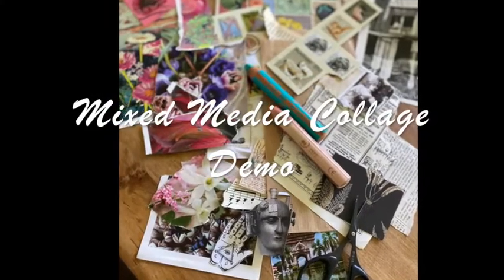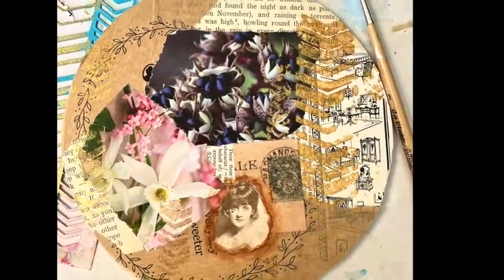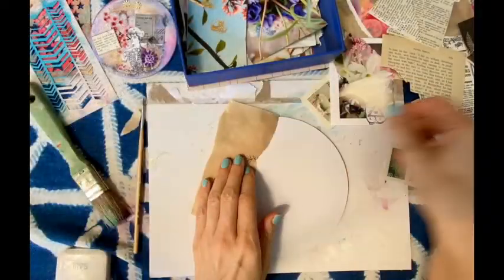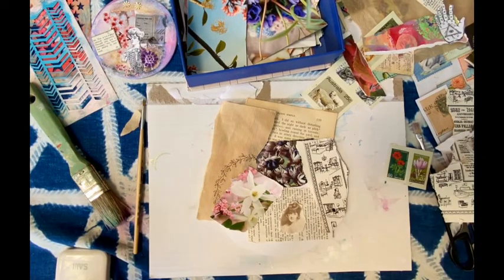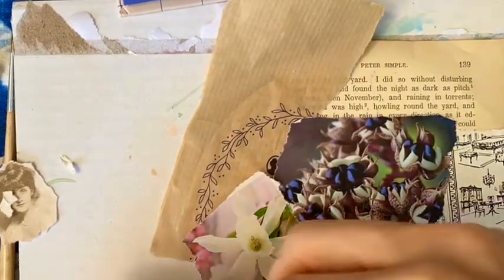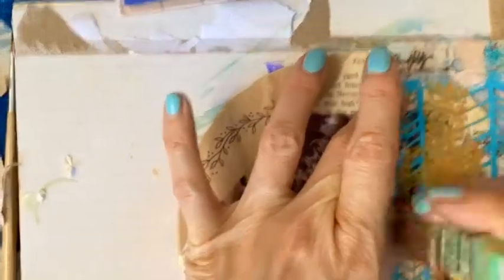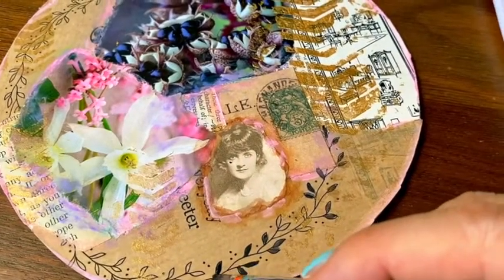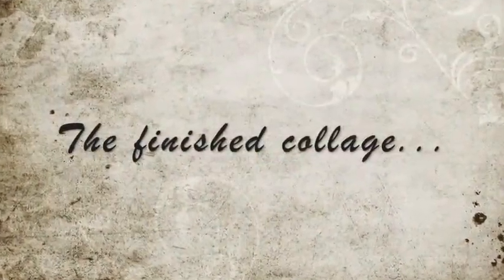Vintage Style Collage Demo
Are you excited about creating your own mixed media collage on a round canvas and dive deep into the meaning of your art?